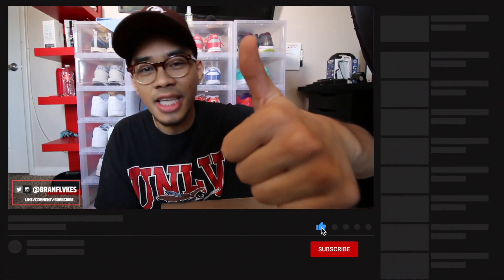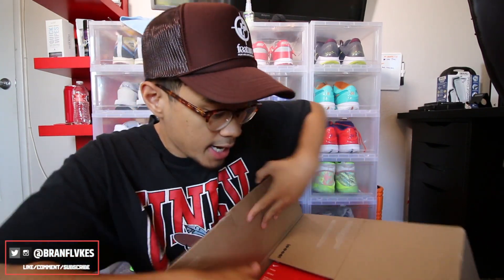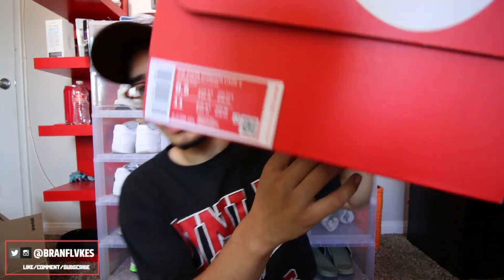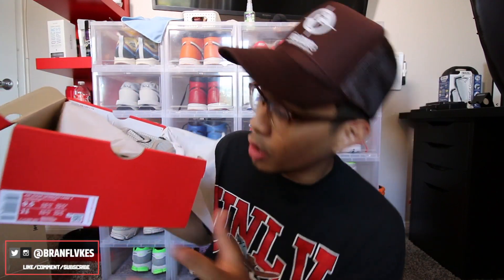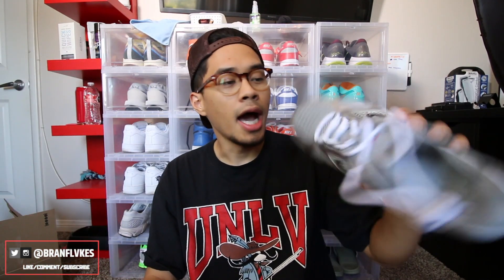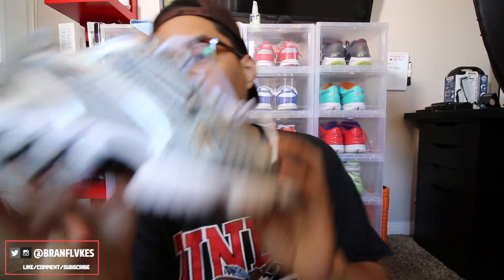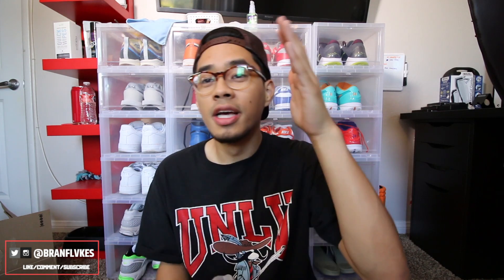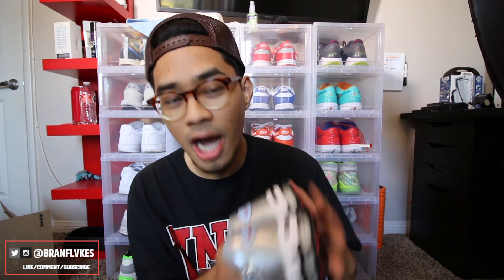SLEEPER SNEAKER FOR THE SUMMER TIME! ( Nike Spiridon Cage 2 )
Hope you guys enjoyed this video! I wish I could add the Stussy pair to my collection but that is something that isn't on my radar right now!

Your best bet is probably cop these through stockX!
NordStrom SOLD OUT!